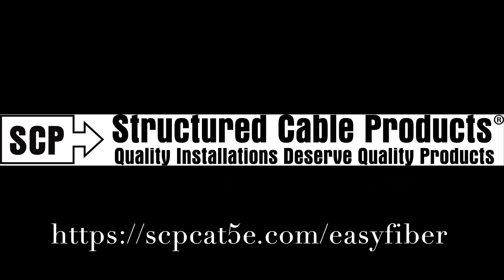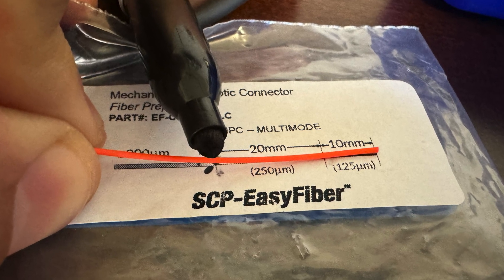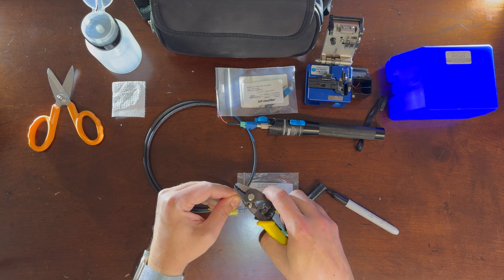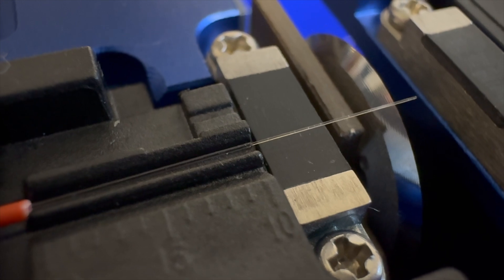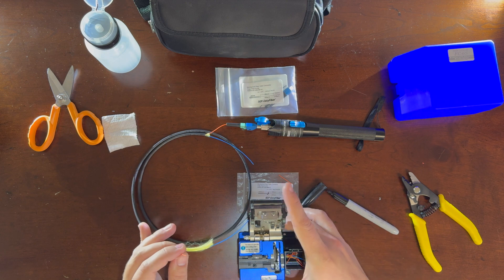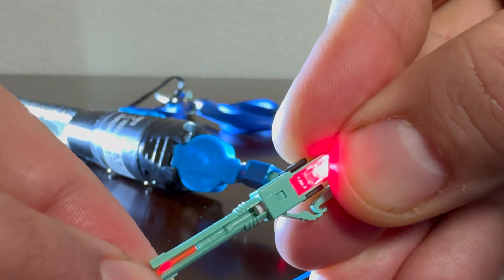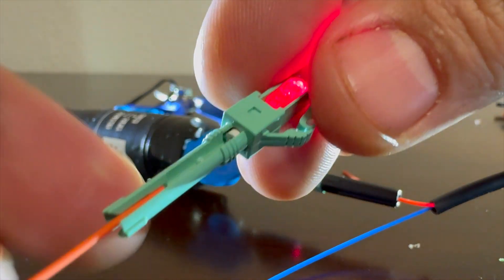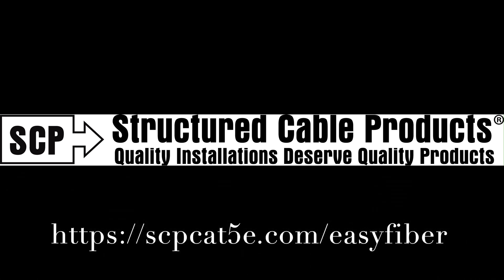SCP-EasyFiber Mechanical Termination Instruction